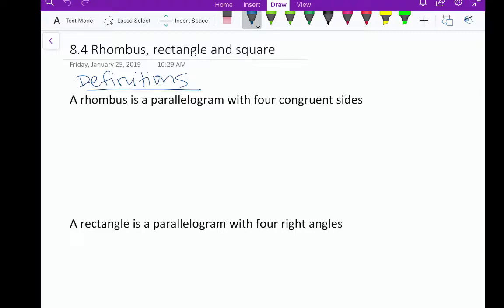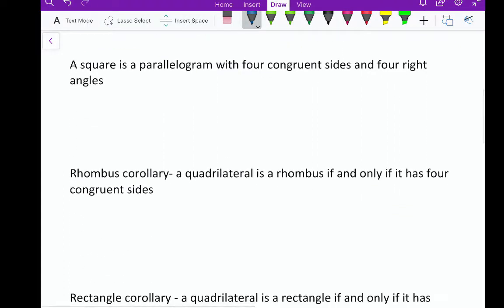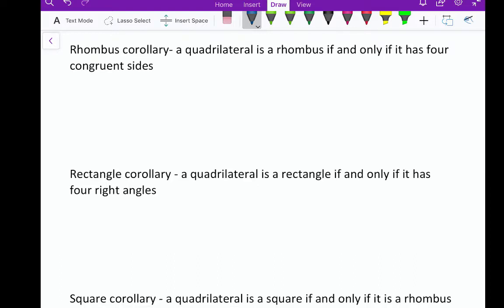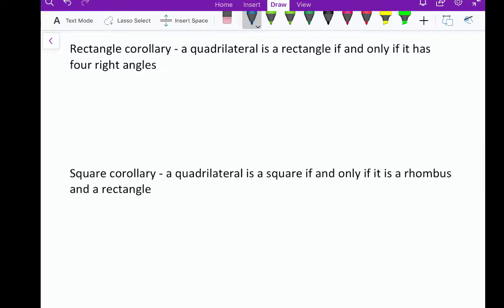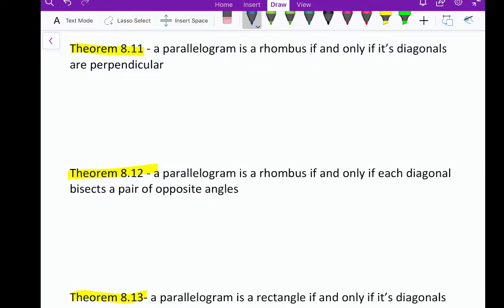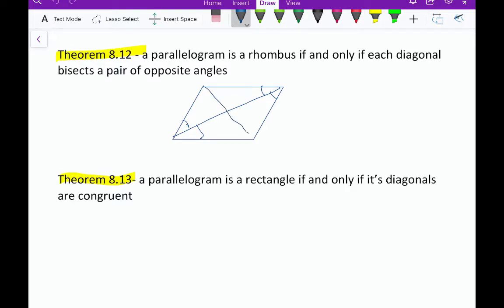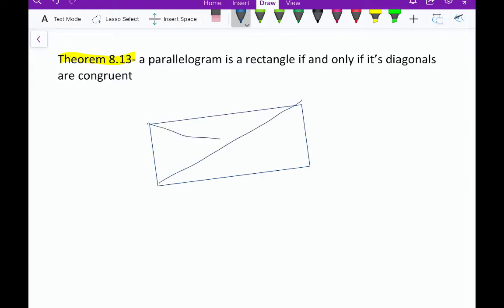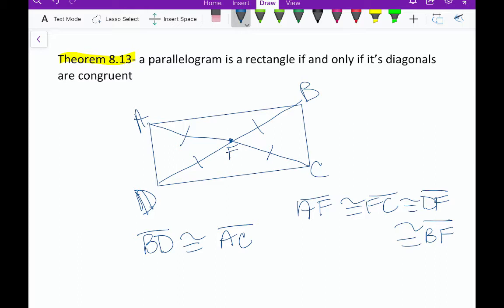Geo 8.4 - rectangle, rhombus and square properties